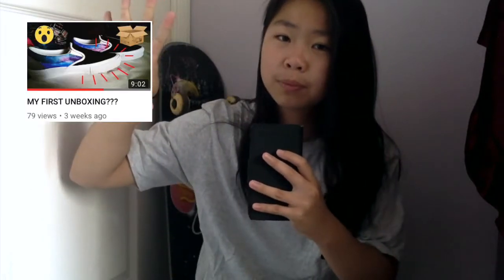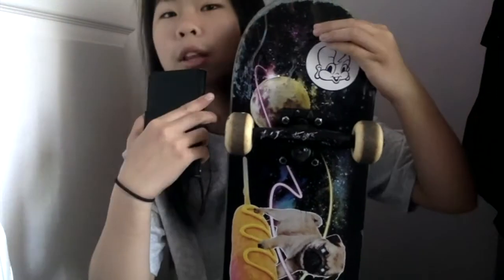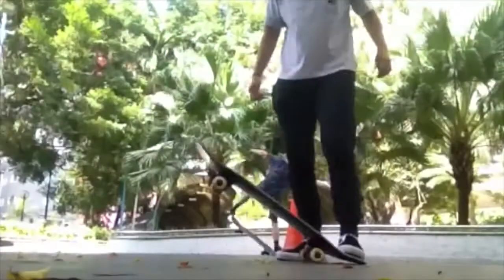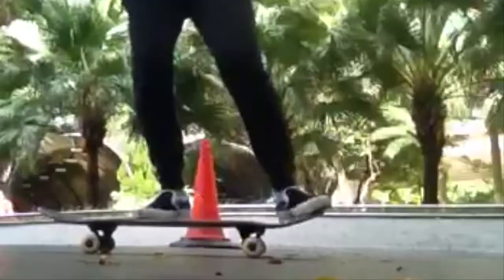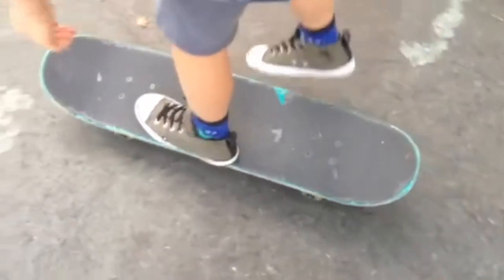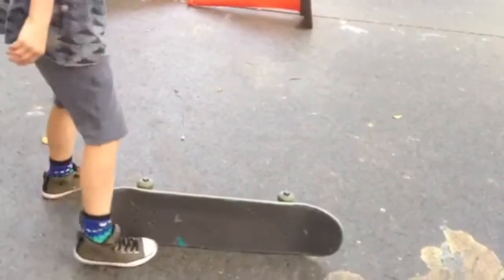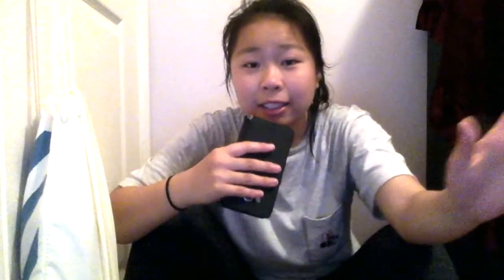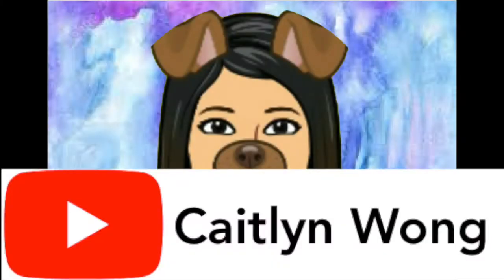FIRST TIME SKATING AFTER AN INJURY (with strawberry milkshake)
Hey guys, this is my skateboard vlog I hope you enjoy!
Hey guys I'm back! It's the first time skateboarding after an injury, an injury that lasted a couple weeks! I even re-injured it. That went pretty well and I didn't hurt myself.

Thank you Ollie (@kiwi_eagle1234) for teaching me some stuff!